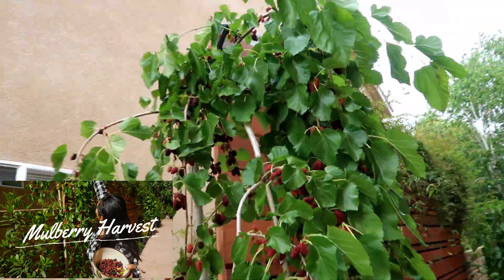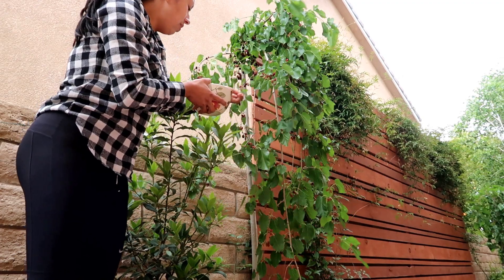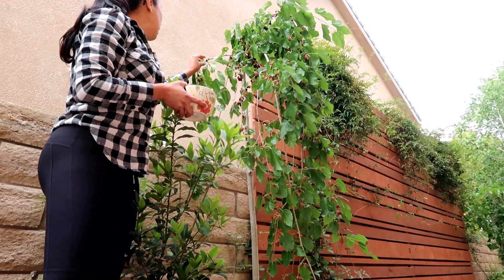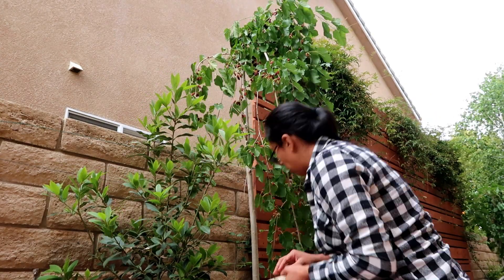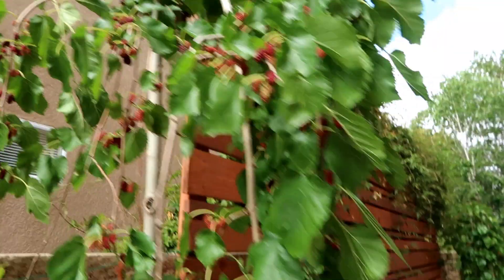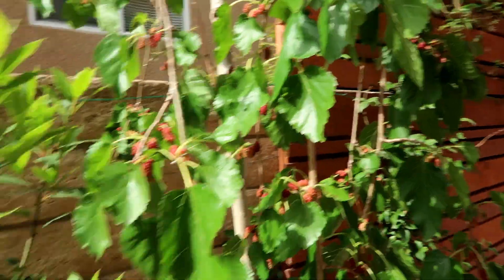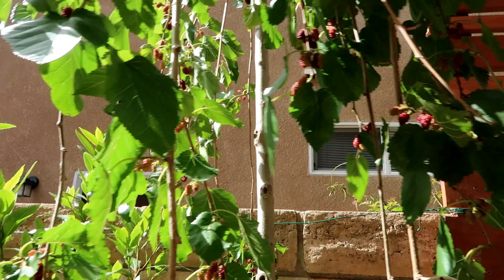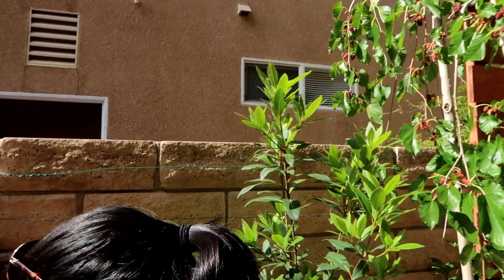Mulberry Harvest from my Weeping Mulberry tree / Lets talk Weeping Mulberry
Hi Friends,

I'm so excited to share this harvest with you! I hope you enjoy this video. we will talk about how I'm growing these trees, and how to care for these beautiful Mulberry.

Please let me know if you have a mulberry and how you are growing